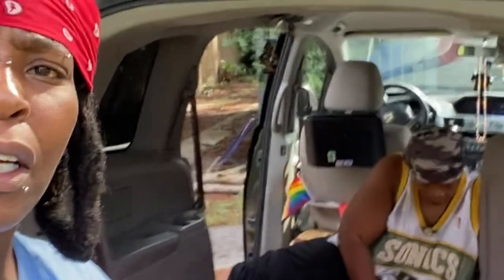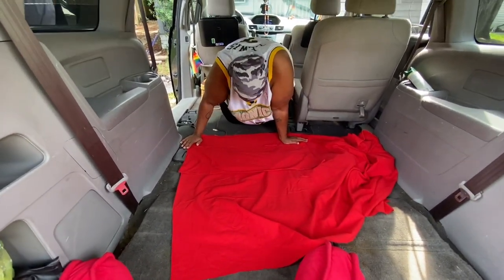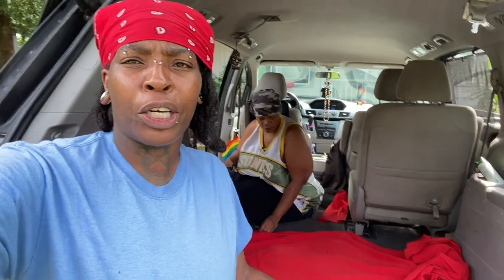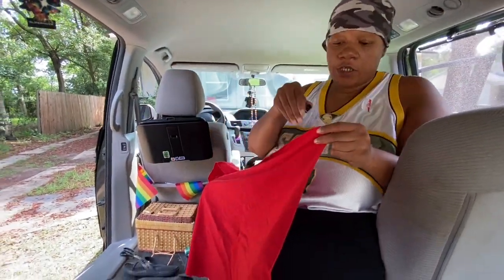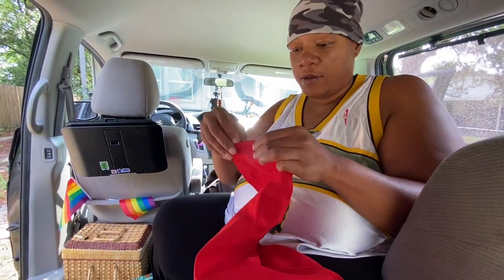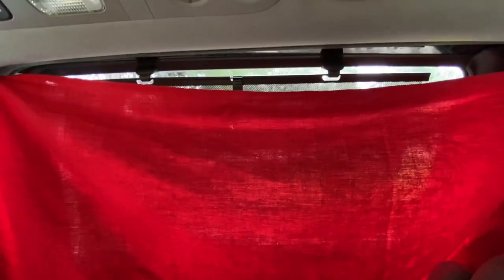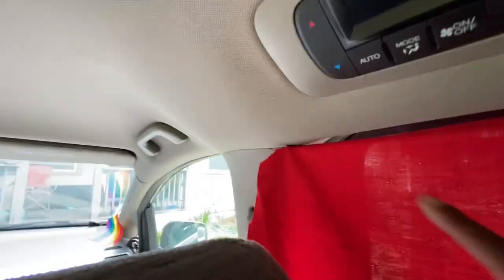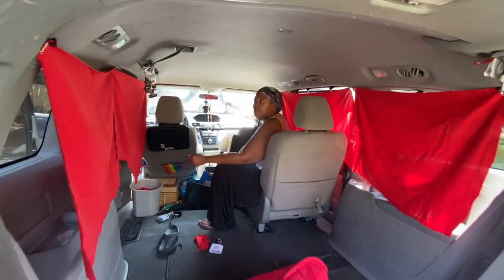Van curtains DIY using Binder Clips |Van Life| Honda Odyssey Camper Conversion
DIY hang curtains in van using binder clips!

We found an easy but effective way to hang curtains in our van. Using binder clips and a table cloth from the thrift store! Hope this helps someone